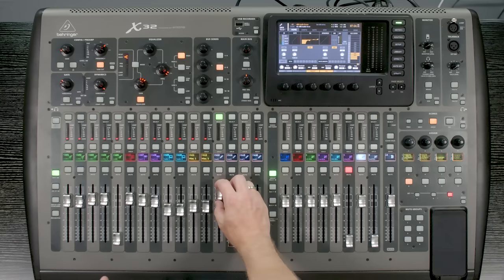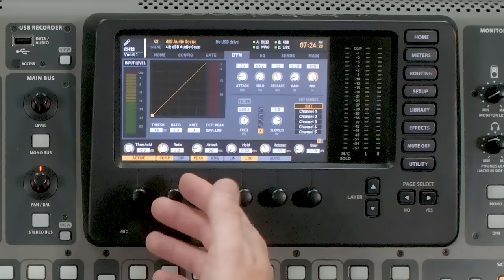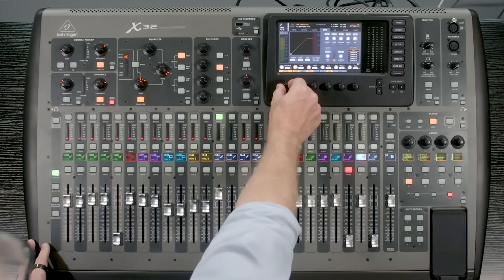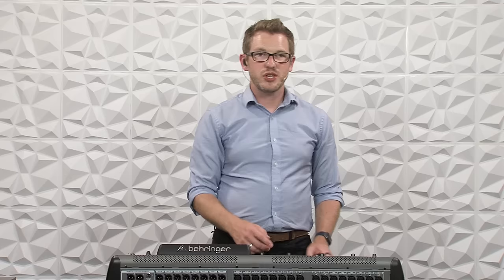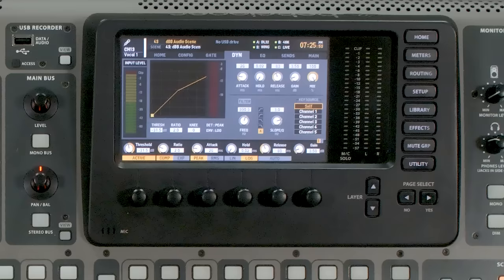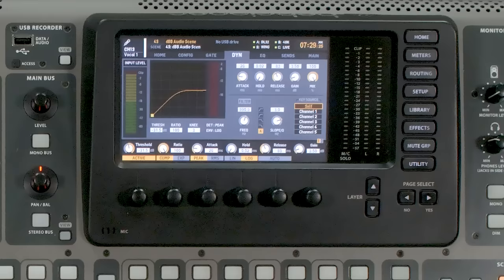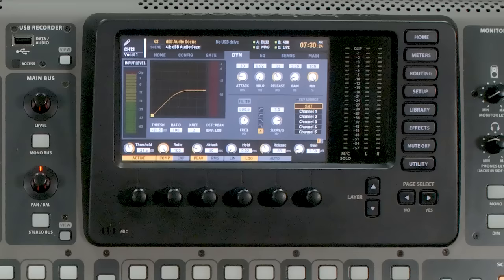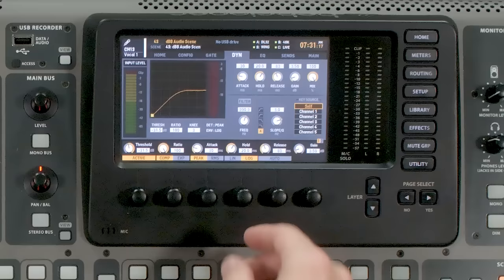Vocal Compression How To - Behringer X32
Vocal compression is one thing I get a lot of questions about. In this video I talk through vocal compression and how to dial in the Compression Ratio, Threshold, Knee, Attack Time, Hold Time, Release Time and Makeup Gain.

Chapters:
00:00   Intro
00:28   Example Audio Pre Compression
01:11   Introducing Compression
03:05   Compression Threshold
03:50   Compression Ratio
05:24   Compression Knee
06:37   Compressor Attack
07:21   Compression Hold
08:16   Compression Release
08:41   Initial Settings for a Compressor
09:09   Setting Compression Attack Time
12:30   Setting Compression Release Time
15:14   Setting Compression Ratio
17:28   Setting Compression Threshold
18:51   Setting Compression Make-up Gain
20:57   Listening to Pre and Post Compression
22:32   Adding compression to Vocal 2
24:22   Listing to both vocals pre and post compression
27:19   Be Careful of Feedback
28:13   Final Thoughts on Compression